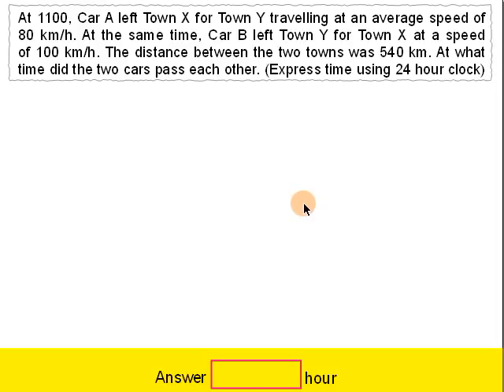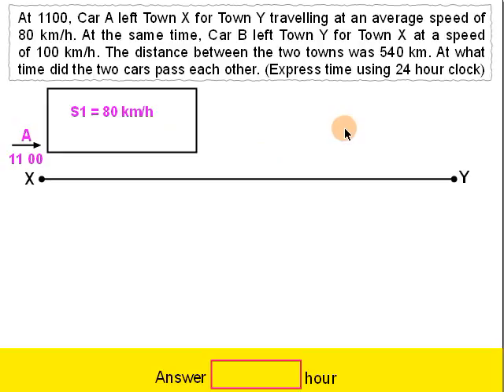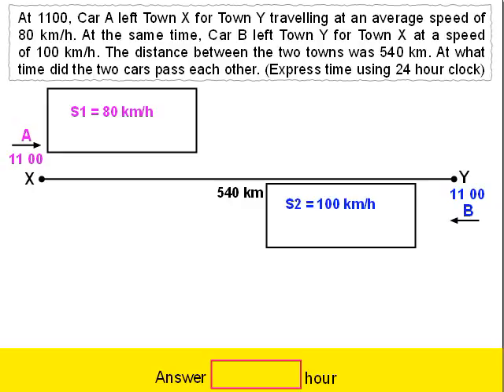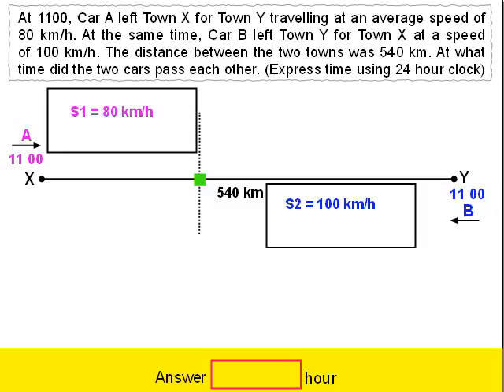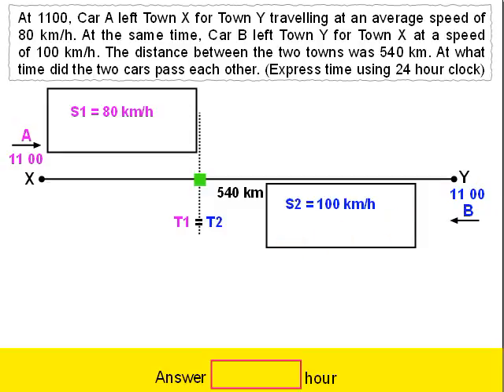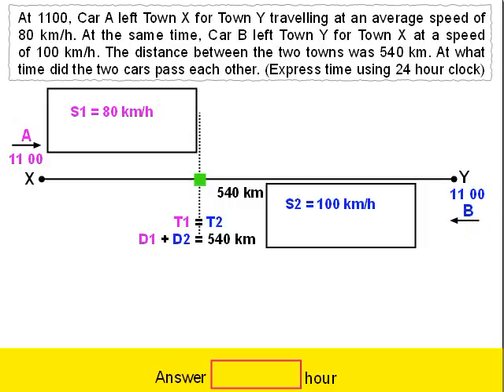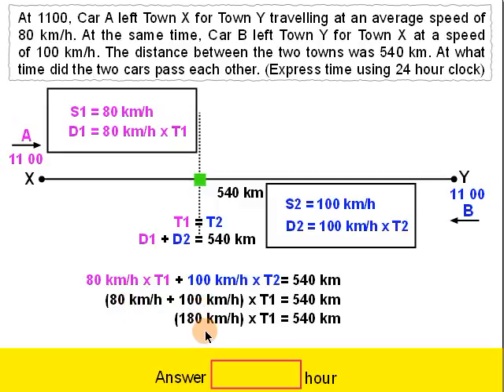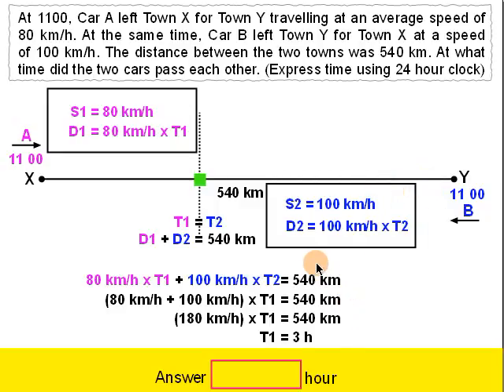P6 Speed 10